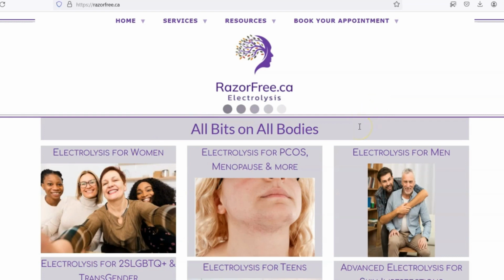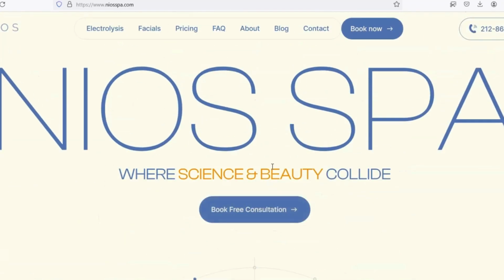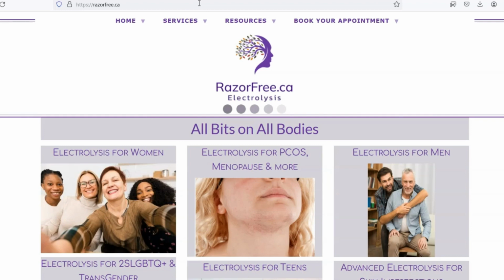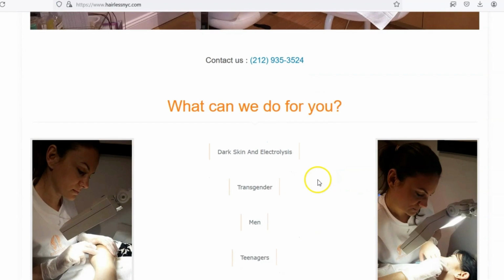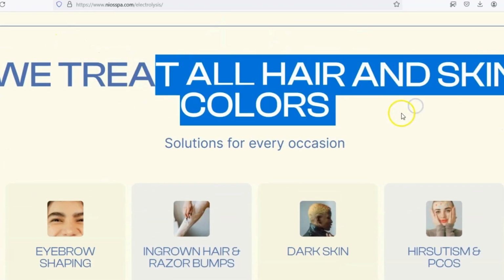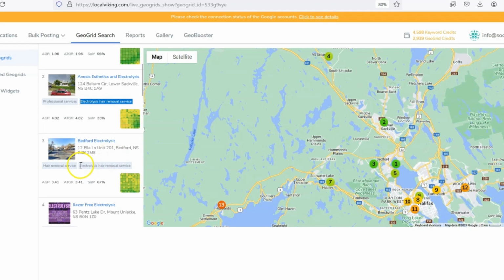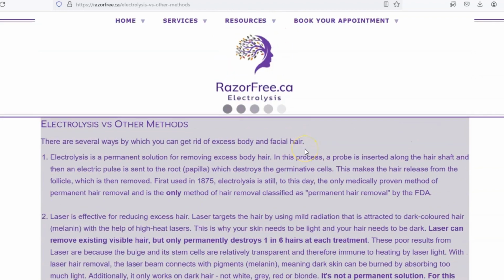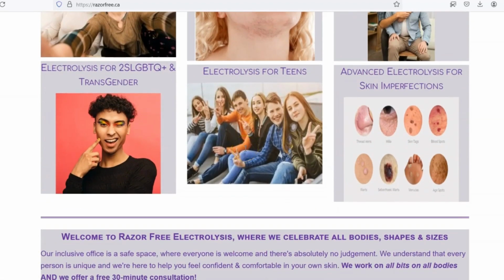Video Audit - SEO for Electrolysis Clinics | Top Tips from Social Spike for Razor Free Electrolysis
🌟 Hey there! Today, we're excited to share a sneak peek into our SEO magic with a local Electrolysis clinic. 🌟

Why does SEO matter? Imagine being the first name that pops up when someone’s looking to say goodbye to unwanted hair—forever. That's the kind of visibility we’re talking about! We’ll walk you through our process, from picking out buzzwords like "permanent hair removal" and "best electrolysis," to the little things that help boost those Google rankings.

We keep things simple here. No tech overload—just the good stuff, explained in a way that feels like we’re just chatting over coffee. We’ll show you what changes we made and exactly how they help businesses connect with more clients.

Got questions or your own SEO stories? We love seeing your thoughts and answering your queries.